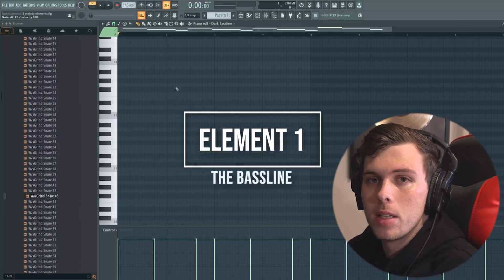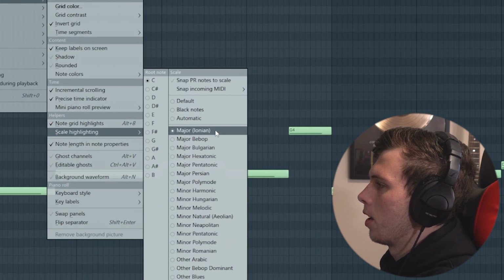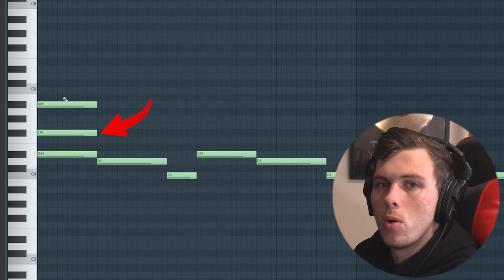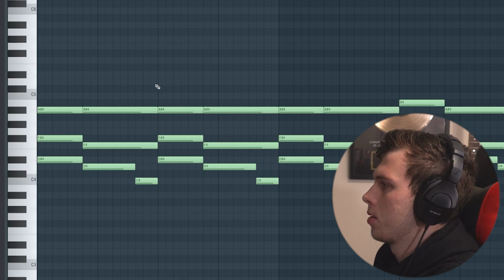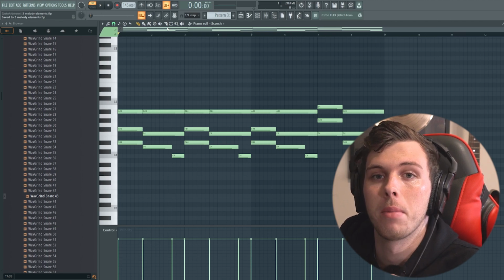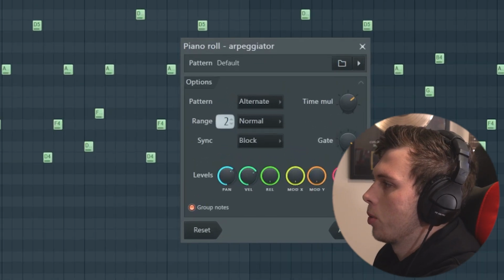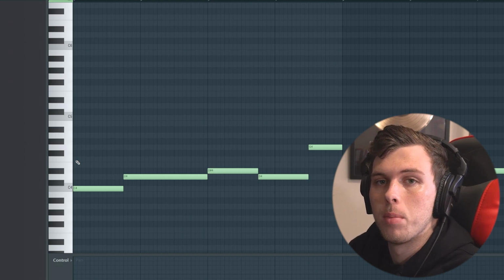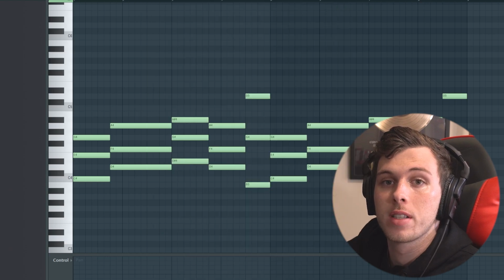The THREE Elements Of A Hit Melody (no music theory required)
How to make hit melodies with 3 elements